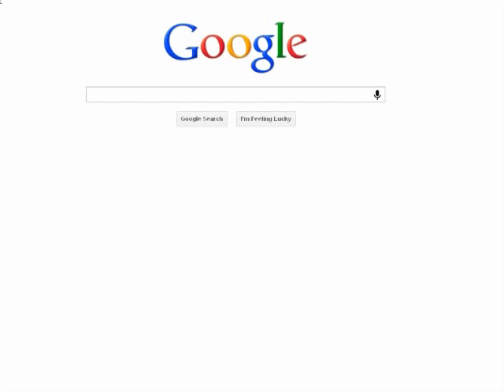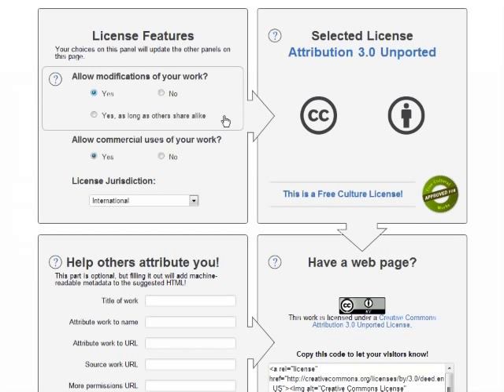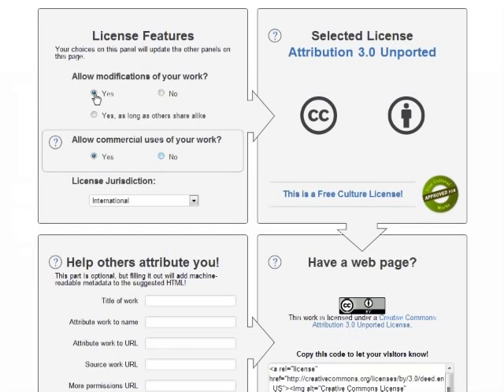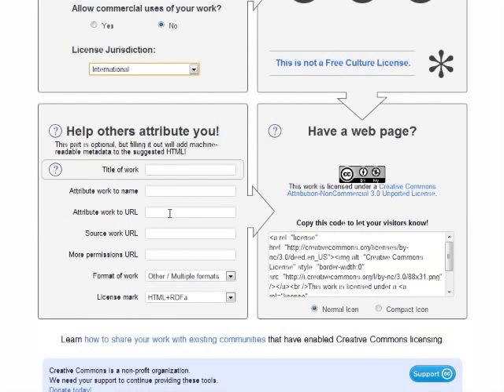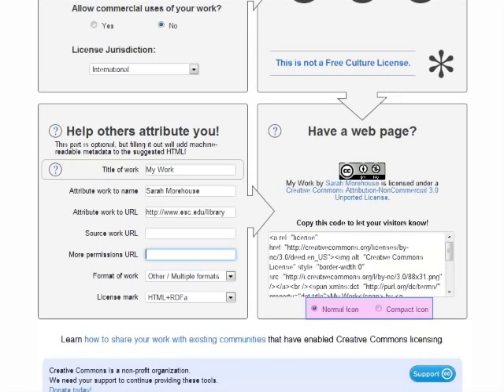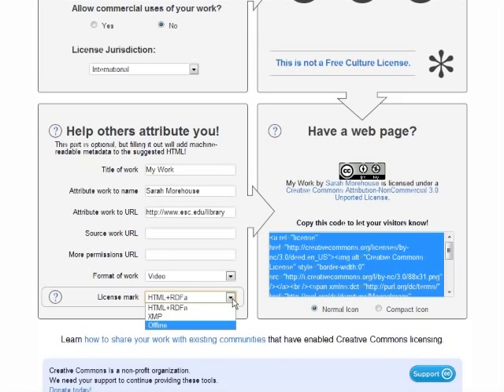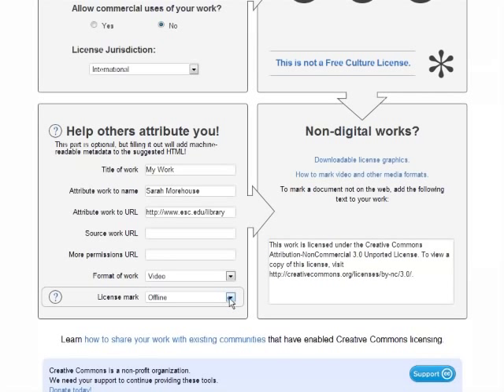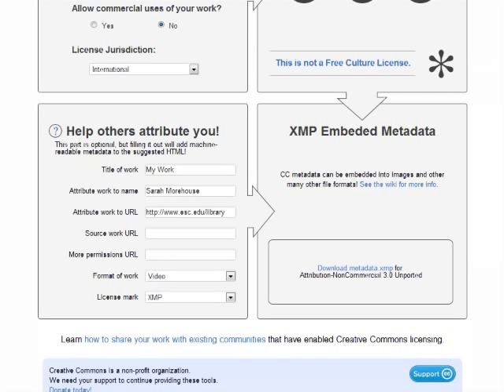Creative Commons License Chooser Demo